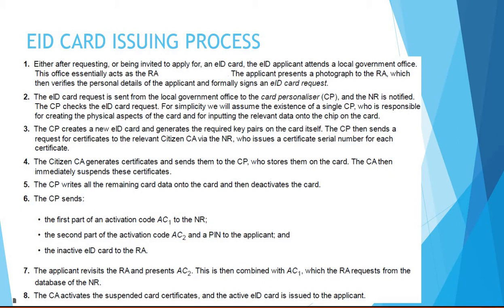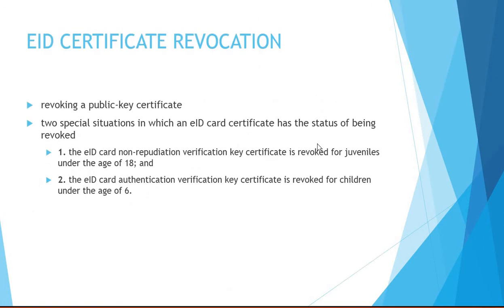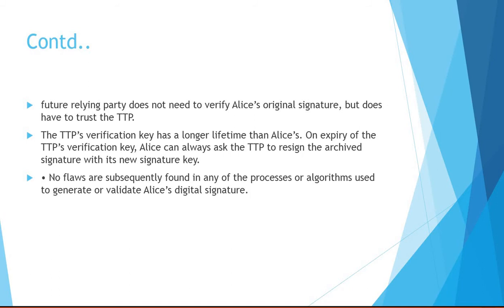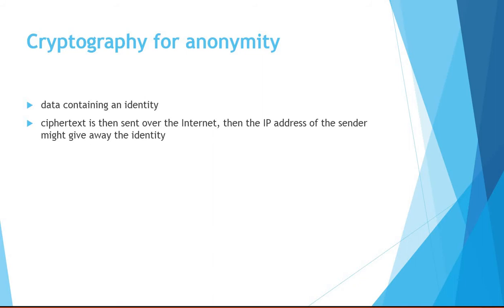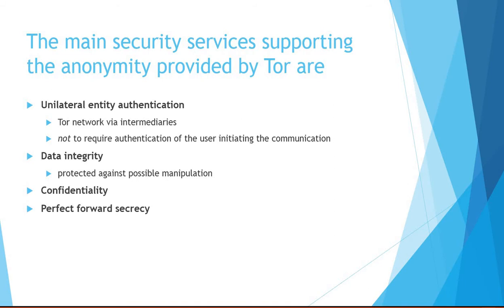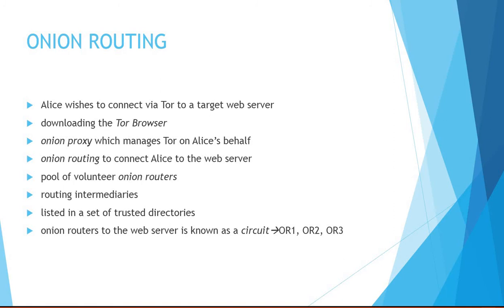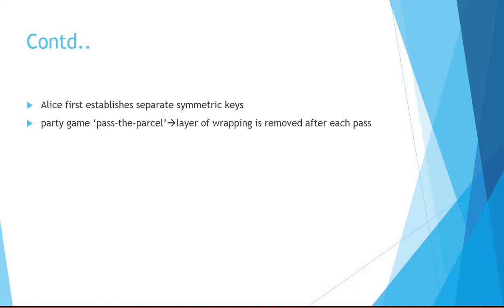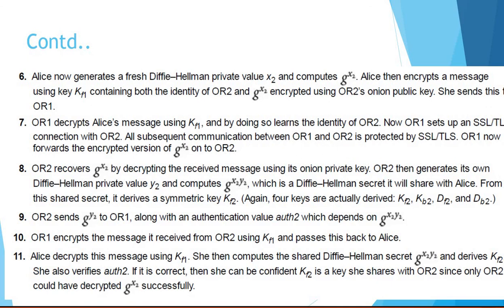Information network security| Cryptography applications|E-ID card | Anonymity using TOR tool